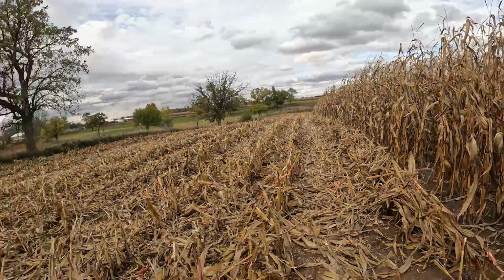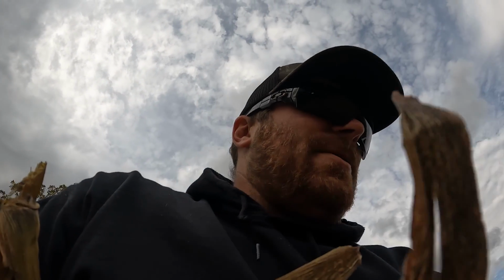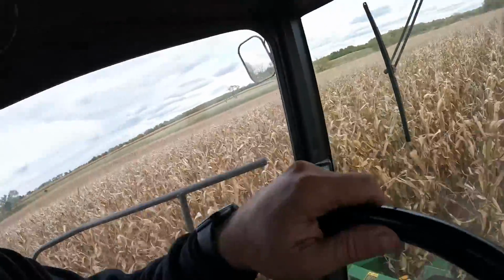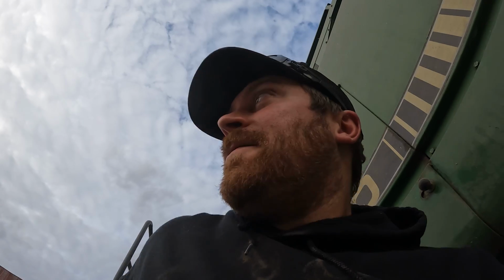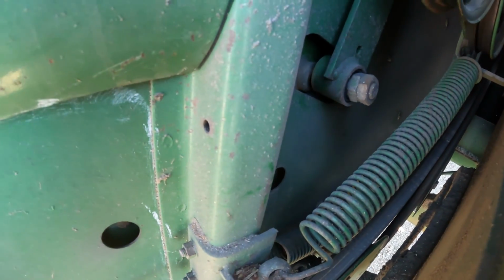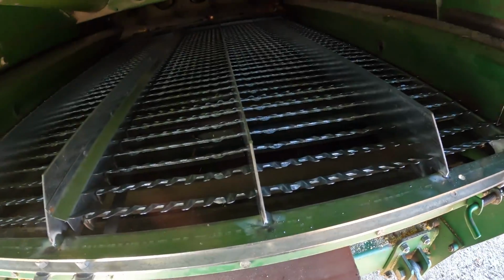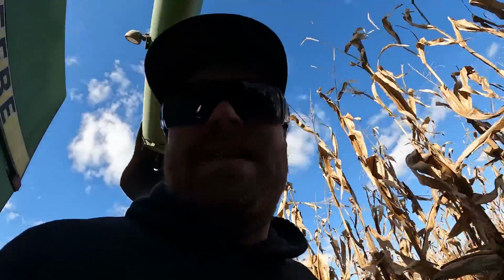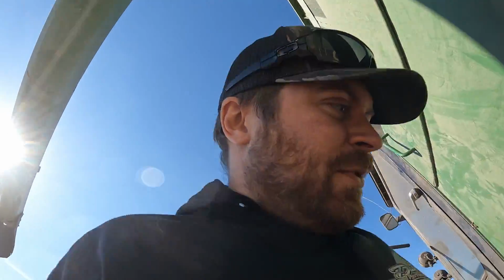I Broke The Combine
Combining the fields at the home farm.  We had a bit of a break down in the back 7.